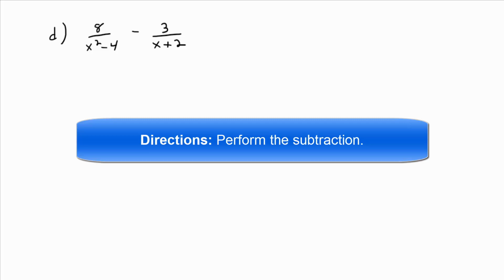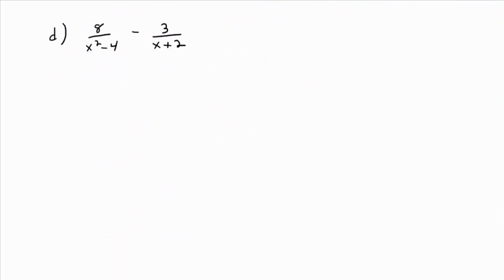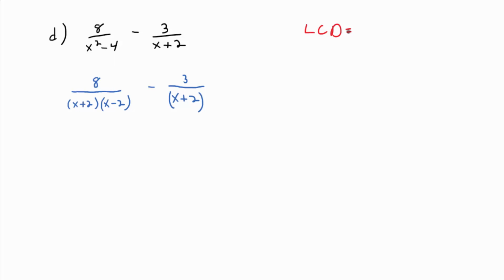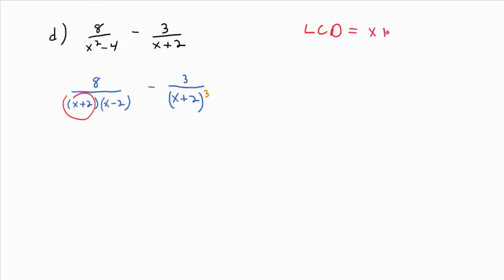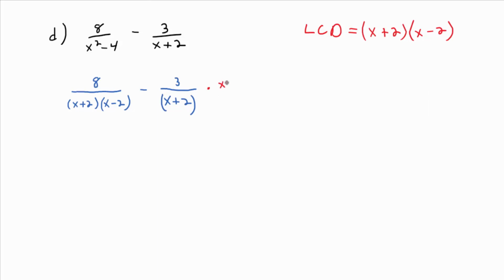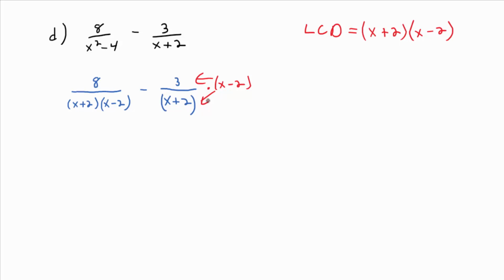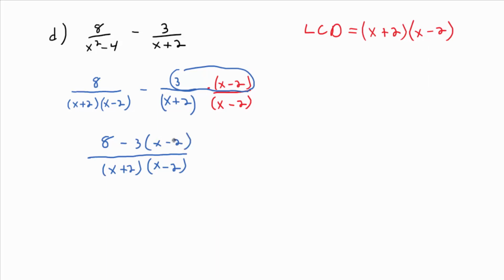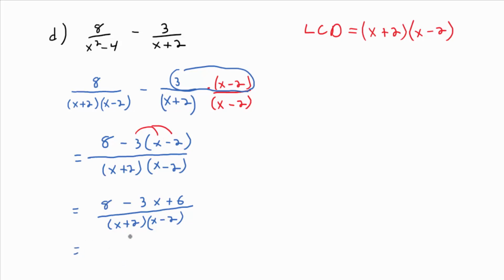Video 6.2.5: Adding/Subtracting Rational Expressions (Unlike Denominators P. 4)